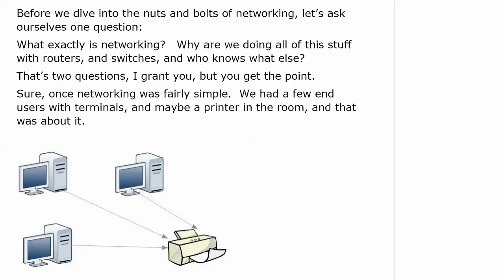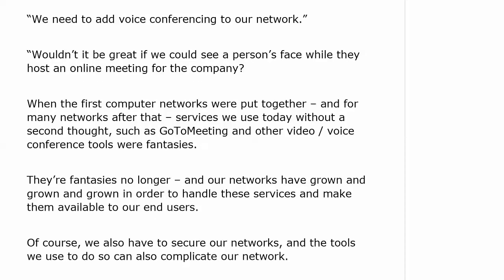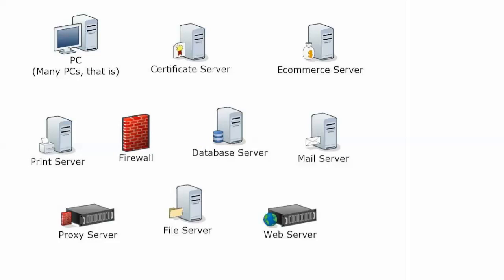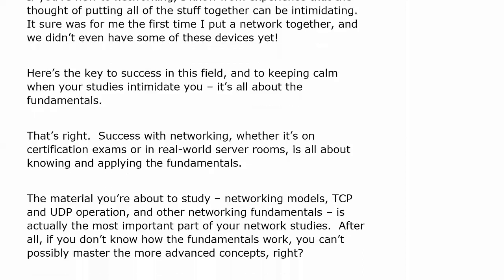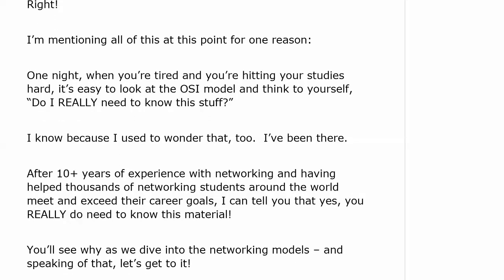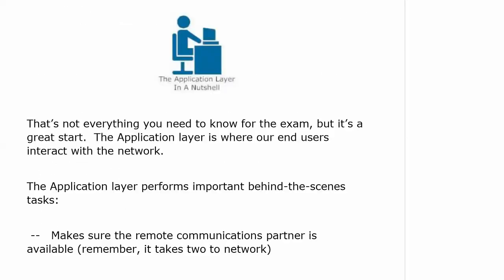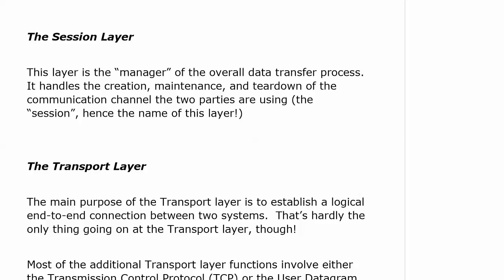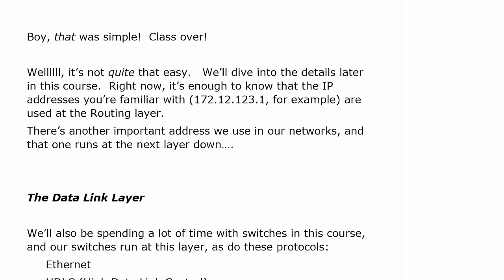1 Networking Fundamentals And The OSI Model